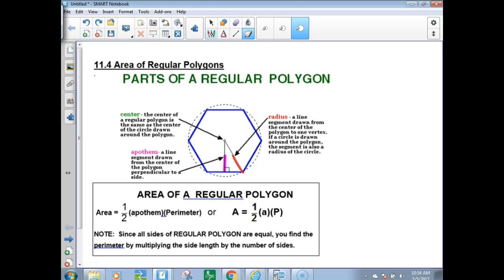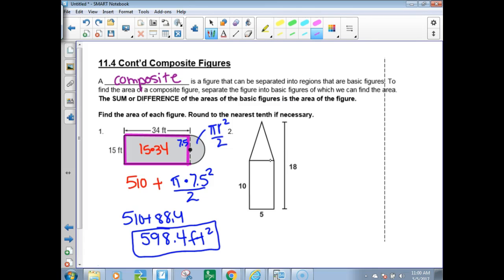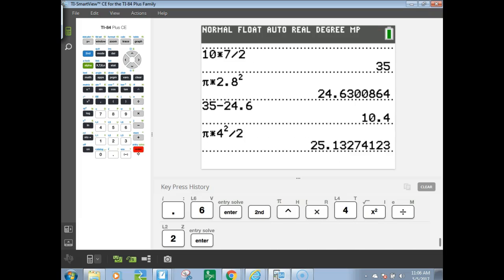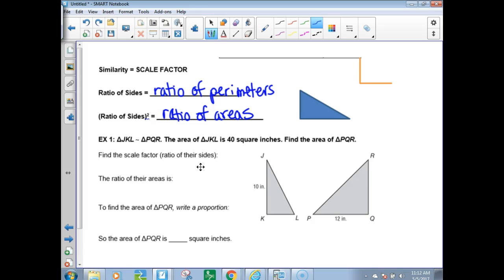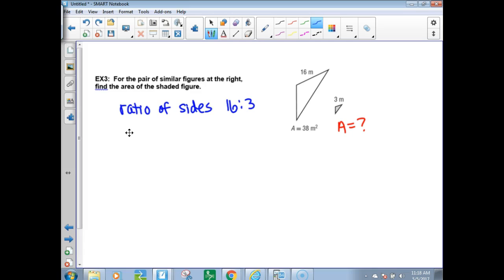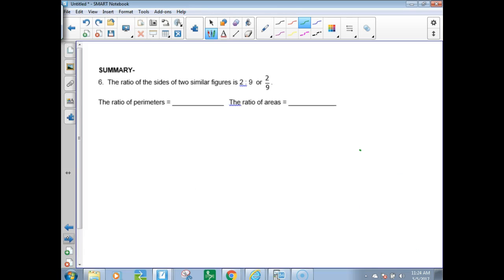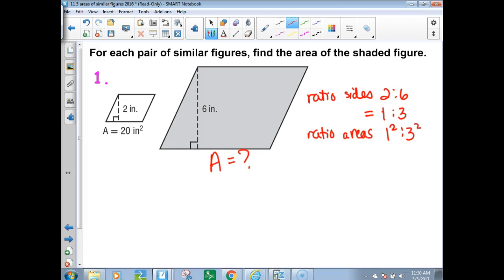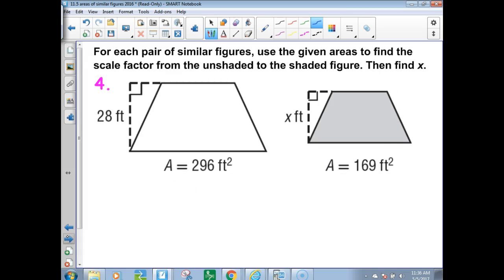Geo 11.4 and 11.5 ISN and 11.5 Area of Similar Figures